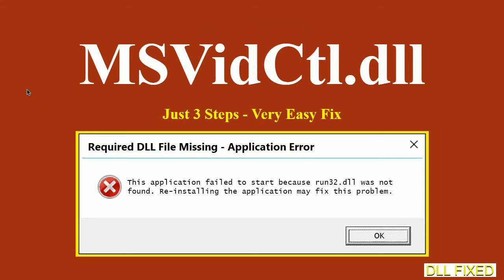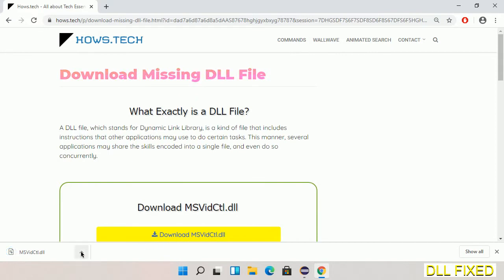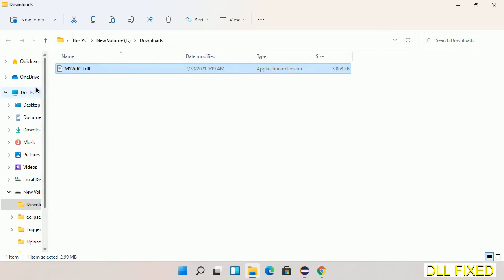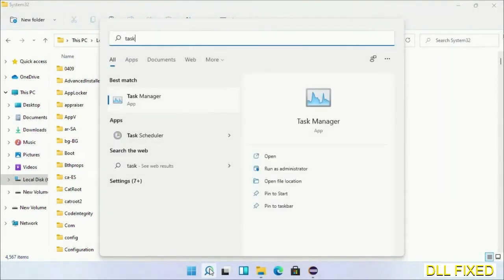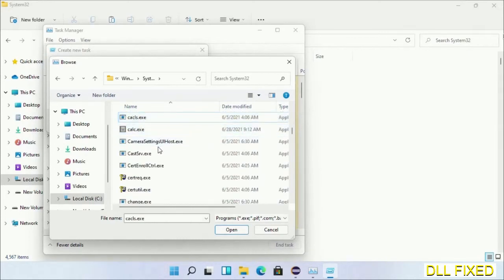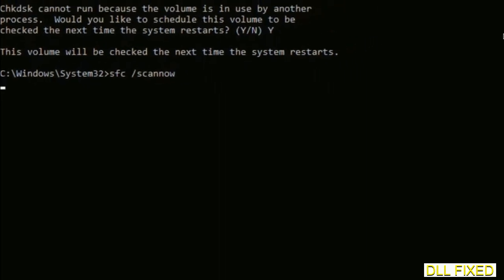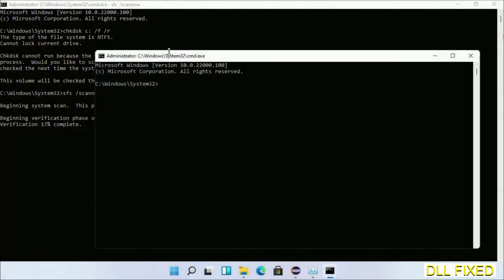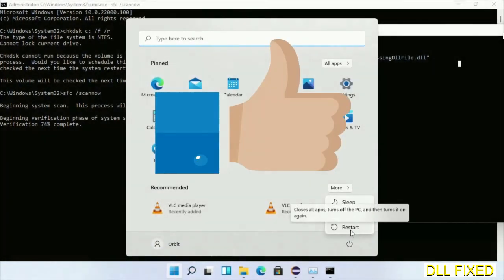MSVidCtl.dll missing in Windows 11 | How to Download & Fix Missing DLL File Error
This video will help you to fix MSVidCtl.dll not found error. You will be able to run your application program. We will fix this missing dll problem in 3 steps.

1. Operating System with 32 bit / 64 bit
2. Computer Model or Manufacturer
3. Program you are trying to open.

the program can't start because MSVidCtl.dll is missing from your computer
the program can't start because MSVidCtl.dll is missing windows 11
the program can't start because MSVidCtl.dll is missing windows 10
the program can not start because MSVidCtl.dll is missing windows 11